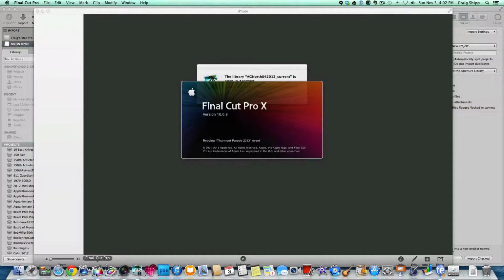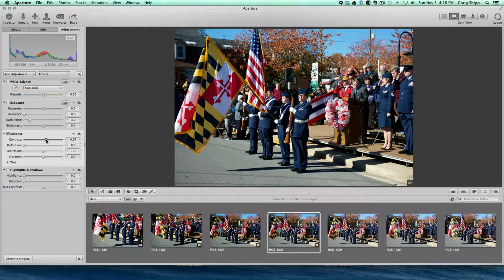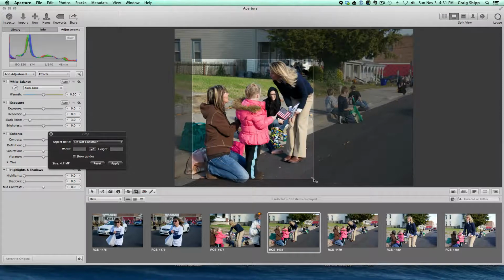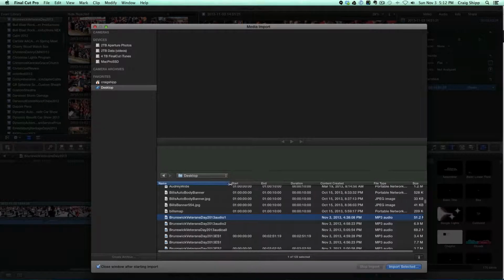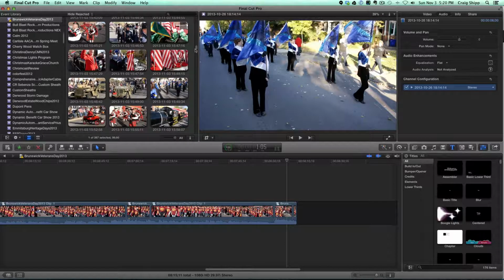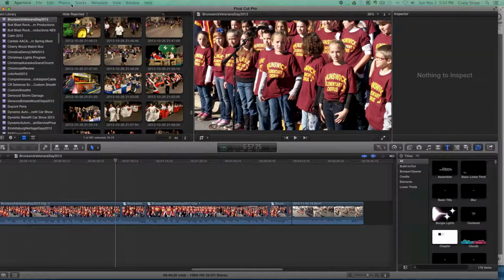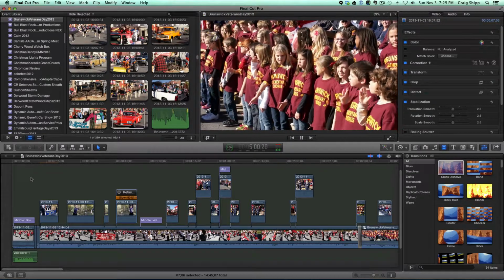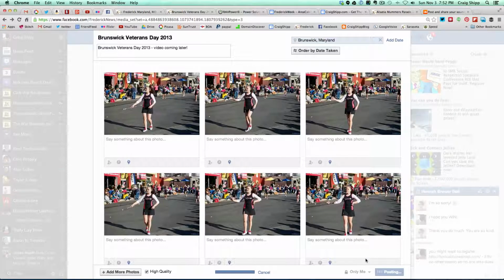Event Video Photo Workflow 2013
I look at my workflow when it comes to event photography. I use Aperture to process the photos and Final Cut Pro X for the video clips. My computer is a mid-2010 Mac Pro 6 core with 24gigs of RAM. Gear includes: Nikon D700; 24-70 f2.8 lens; Sony NEX-VG10 with the kit 18-200 lens; Sony NEX-7 with Zeiss 24mm f1.8 lens; ZOOM H1 and H4n recorders; Giant Squid Lavalier mics; Segway i2; Toyota Prius; iPhone 5s - See finished product